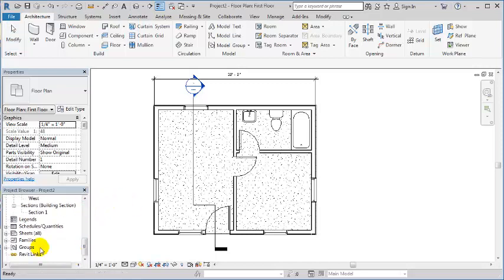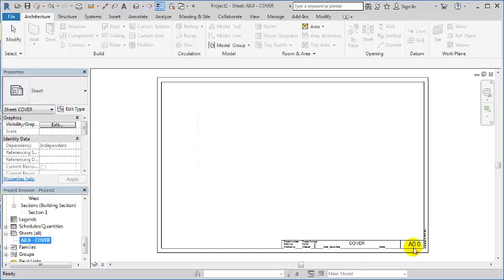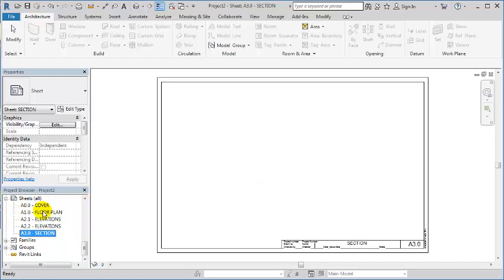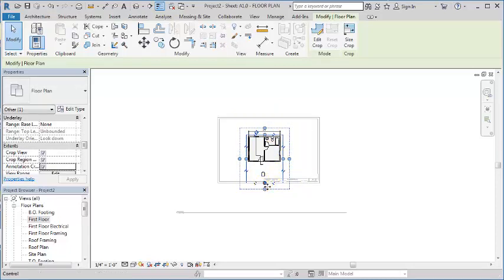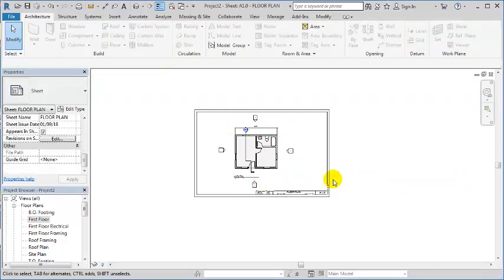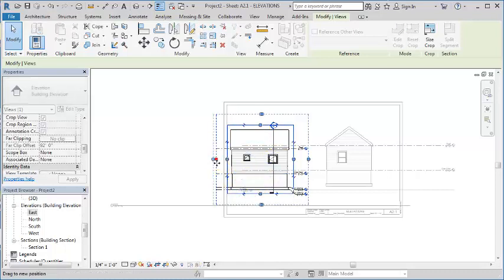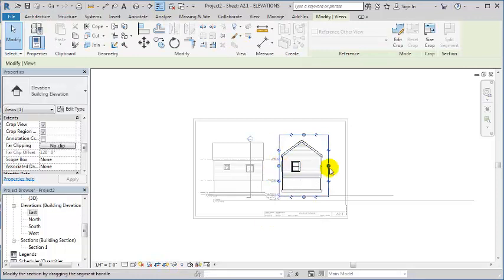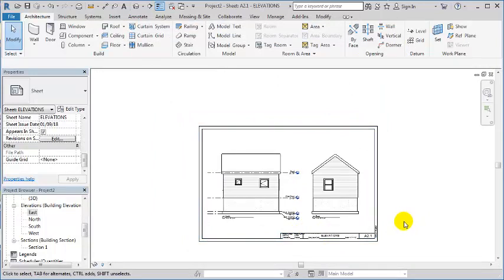07 Sheets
Create sheets and drag and drop views to sheets